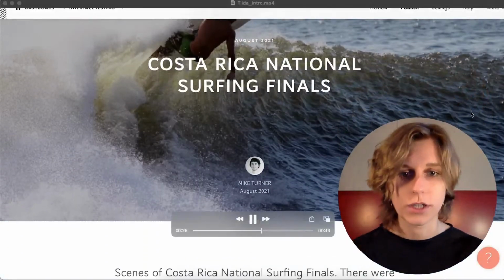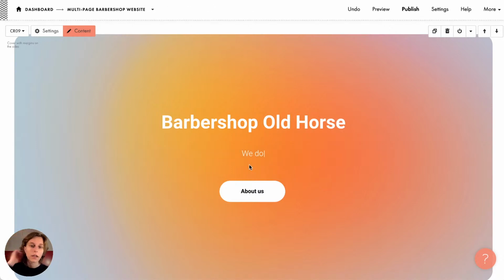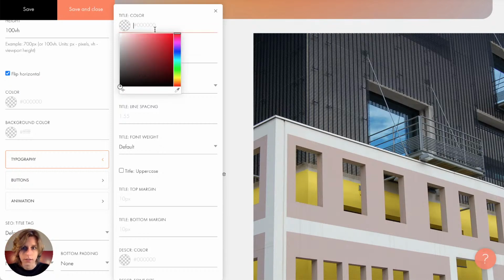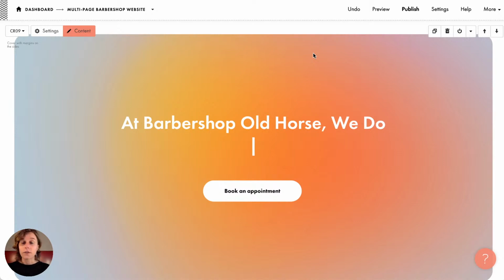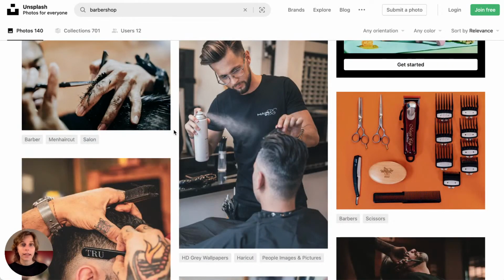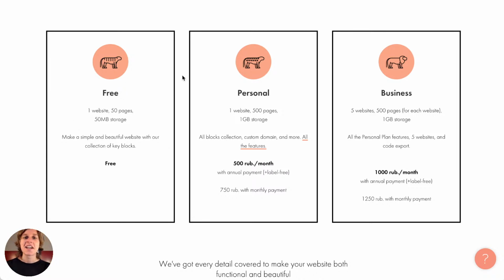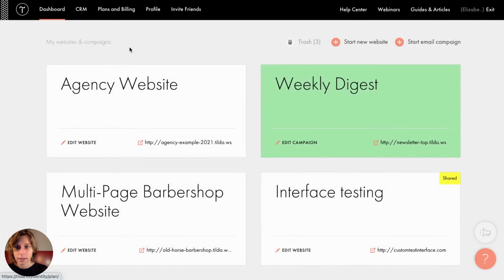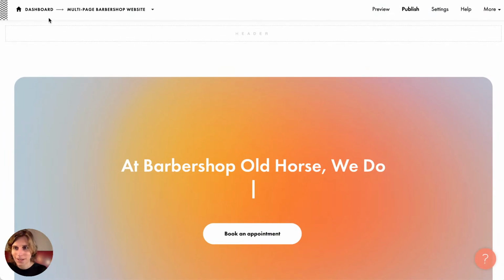Webinar "How to Create a Website without Coding" Aug. 17, 2021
This webinar is for anyone who wants to learn how to create websites on their own. We will share the basic steps of creating a website without code and build a fully functional website before your eyes. Bring your questions – we'll answer them in the chat during the live stream.

00:37 Intro
02:05 Tilda Website Builder Overview
04:21 Creating a New Website
05:02 Templates Overview
05:36 Designing a Website from Scratch
11:09 Adding and Editing the Cover Page with an Animation Effect
16:42 Testing Responsiveness of the Page
21:55 Editing Text and Customizing Fonts
26:40 Basic Amination Effects
28:05 Setting SEO Title Tags
38:25 Adding a Menu
45:14 Adding a Second Page
46:38 Adding the Menu to All Pages of the Website (Header)
52:19 Making Cover Text Legible with Filters
53:47 Customizing the Template
56:45 Improving Page Preview for Search Results and Social Media
58:29 Setting Up the URL Address of the Website
01:01:27 Pricing Options: How Much the Subscription Costs
01:05:42 Zero Block Web Editor Overview
01:10:12 How to Build an Educational Course on Tilda - Members Area
01:13:44 Connecting Payment Services to Sell Online
01:14:23 Creating an Email Newsletter: Quick Overview
01:15:51 Online Forms Overview
01:17:20 Animation, Analytics, SEO Feature Overview
01:20:10 Free Tilda Tools
01:21:46 Free Learning Resource on Design and Digital Marketing - Tilda Education
01:23:01 Q&A

🤩 Tilda Education - an online learning resource for designers, marketers, and entrepreneurs